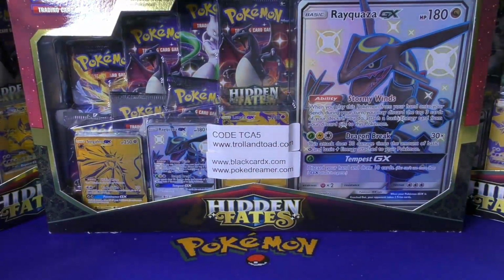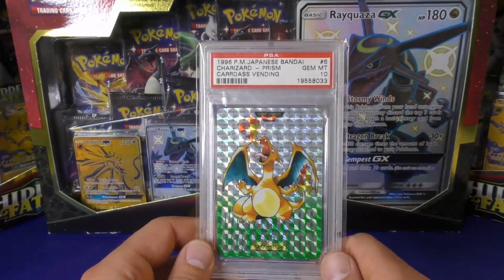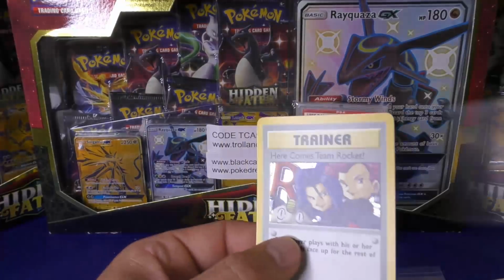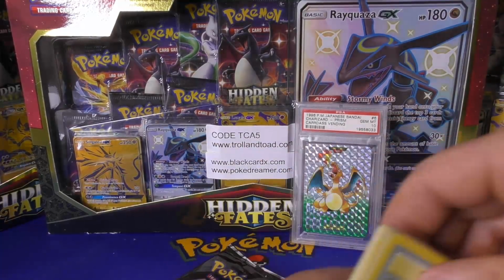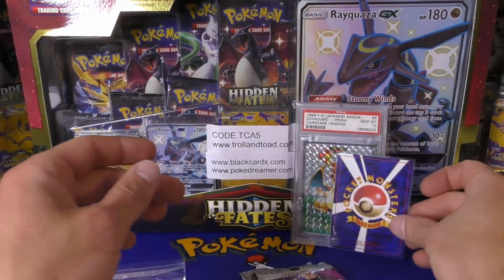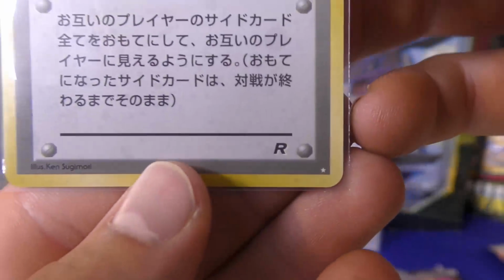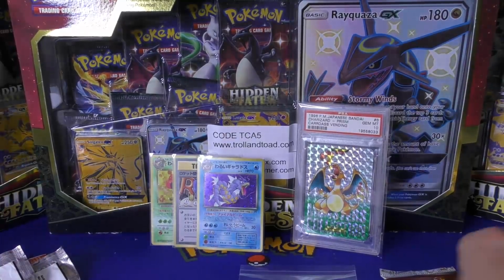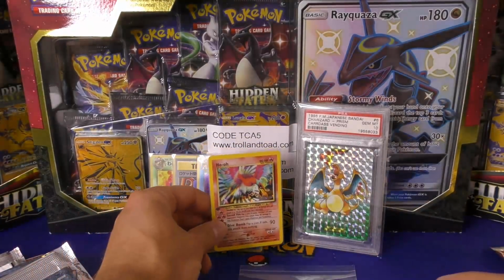Opening Team Rocket + Neo Revelation 1st Edition Pokemon Packs !!!